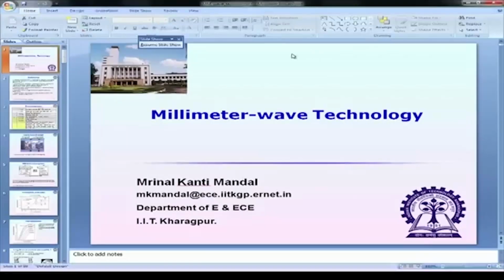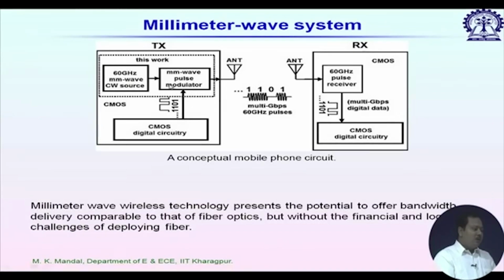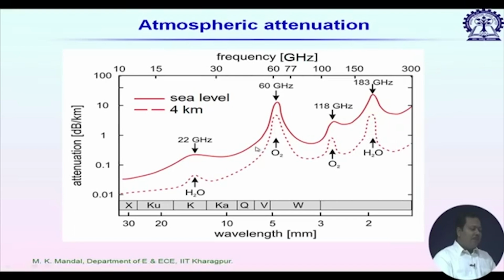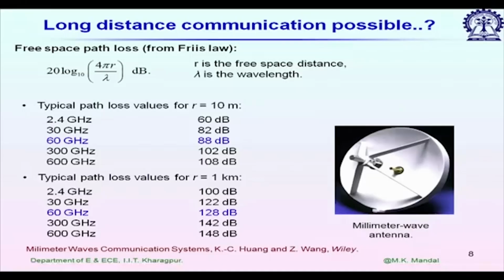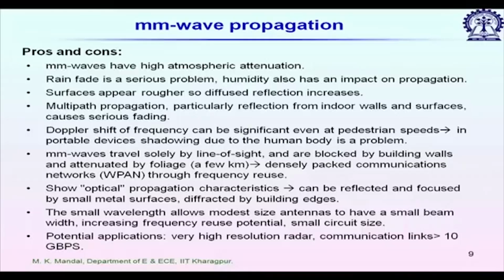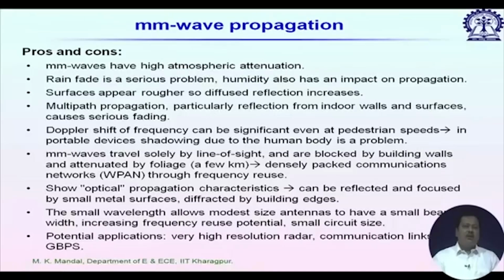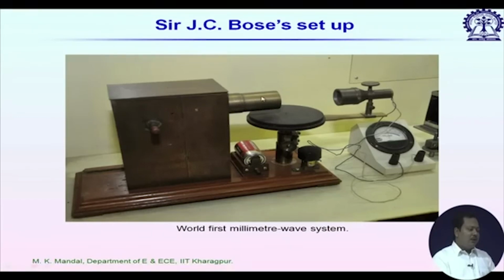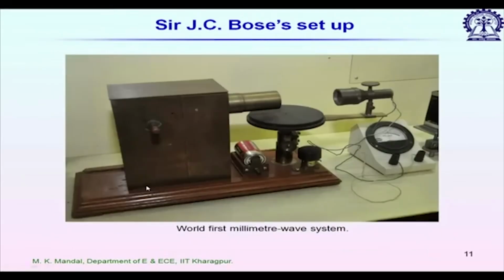Introduction to Millimeter-Wave Technology